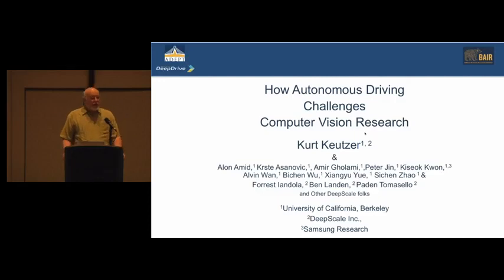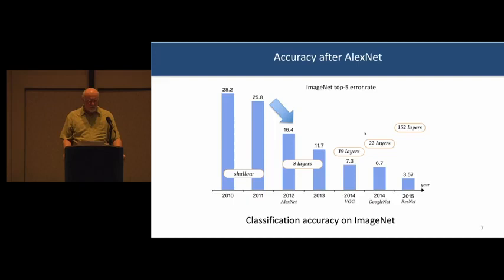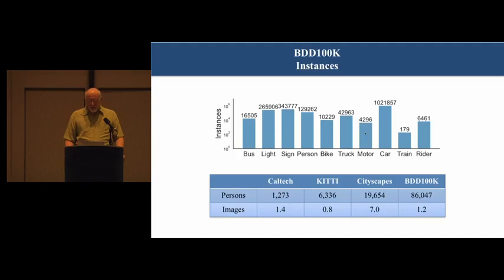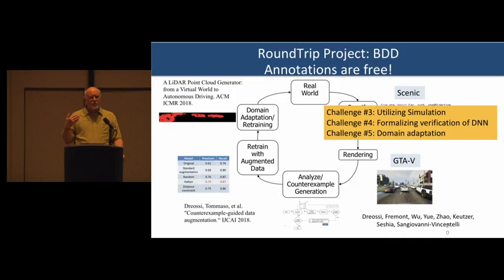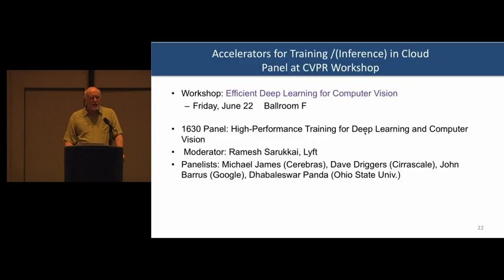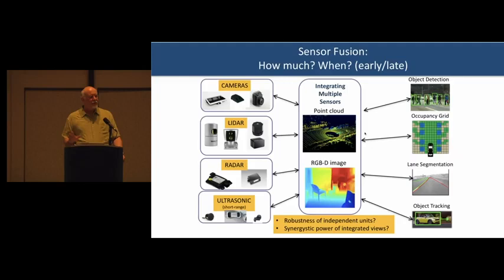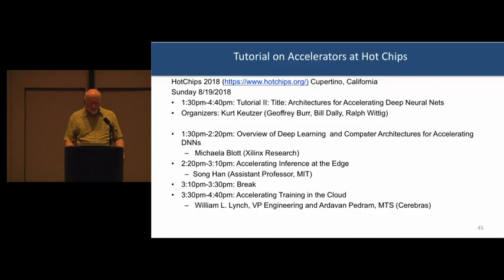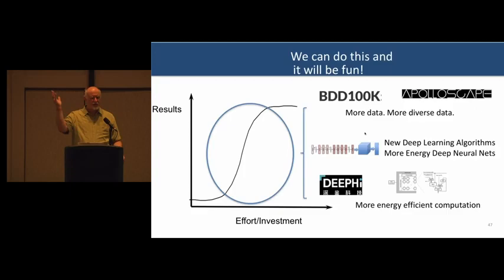How Autonomous Driving Challenges Computer Vision Research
Prof. Kurt Keutzer's presentation at the 2018 CVPR Workshop on Autonomous Driving

11 Challenges for Computer Vision from Autonomous Vehicles:
Solving the perception piece of the autonomous driving puzzle
1.Rethinking accuracy
2.Getting enough data
3.Generating useful data through simulation
4.Formally directed simulation
5.Domain adaption
6.Accelerating training to cope with all this new data New Deep Learning algorithms:
7.Handlinbg high resolution
8. Getting more out of video
9. Utilizing sensor fusion (LiDAR, RADAR etc)
10. Designing power and energy efficient nets
11. More efficient computation through NN Accelerators